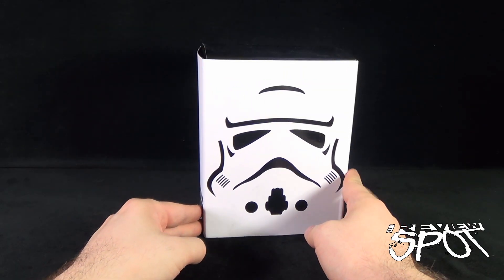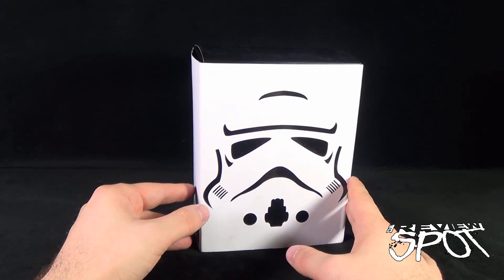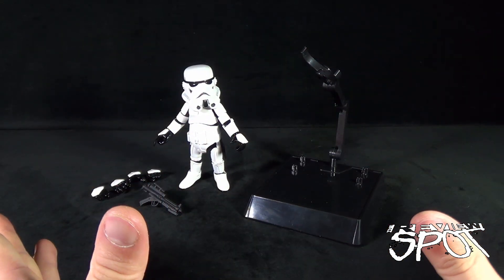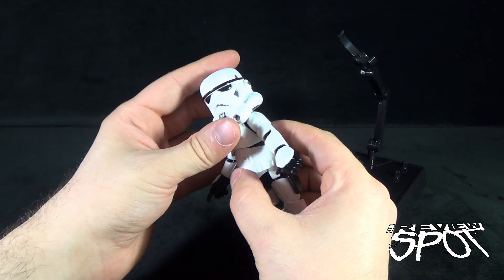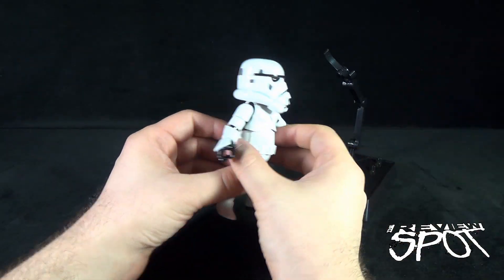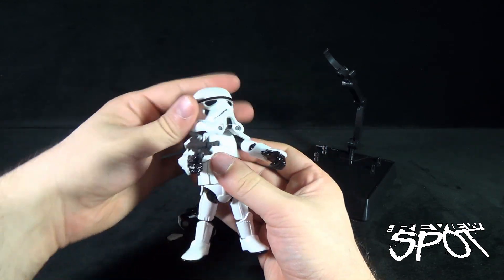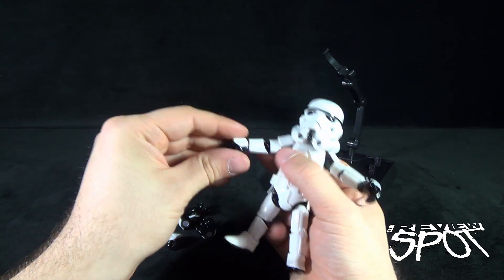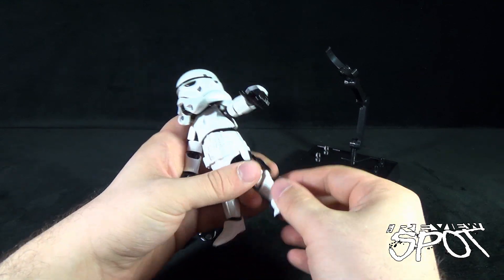Collectible Spot - Herocross Hybrid Figuration #005 Star Wars Stormtrooper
On today's Spot, we'll be having a look at the Herocross Special Edition Transformers Hybrid Metal #021 Optimus Prime

6975 Meadowvale Town Centre Circle
Suite #196
Mississauga, Ontario
Canada
L5N 2V7

and